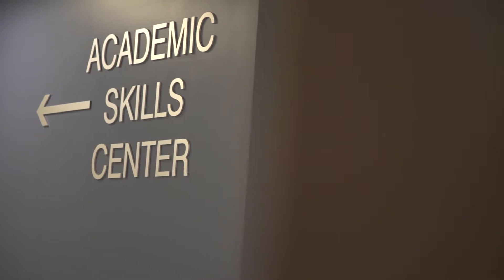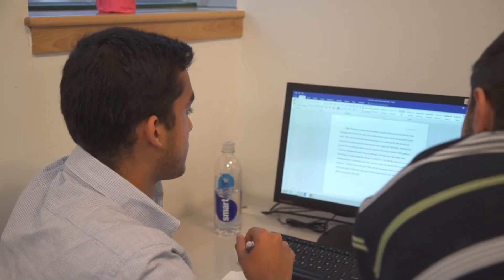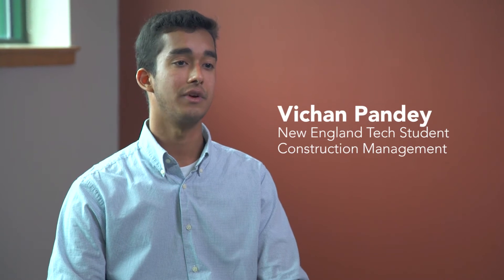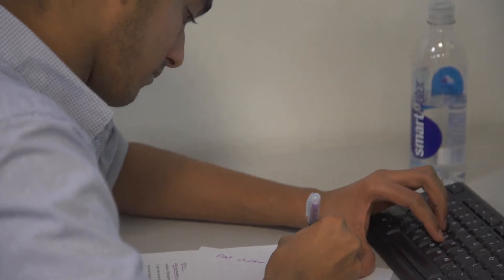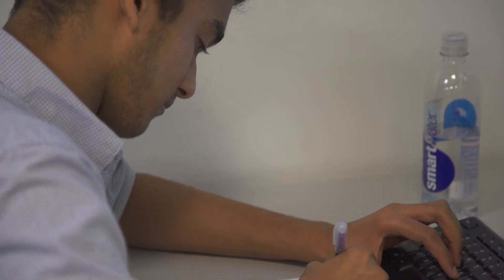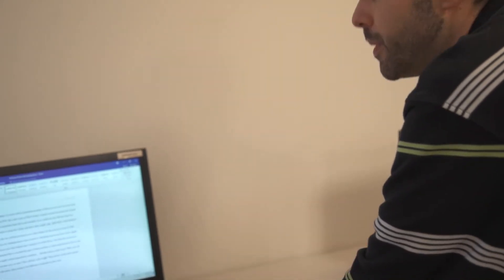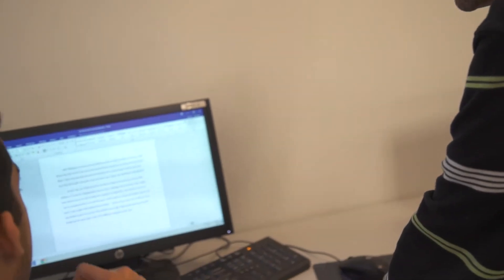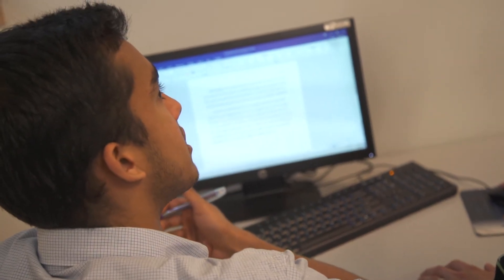Academic Skills Center at New England Tech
The overall mission of the Academic Skills Center (ASC) is to address the learning needs, academic performance, and success of all our students.

The ASC provides academic support to New England Tech students throughout the entire course of their education.

Come on in, we're here to help you succeed.